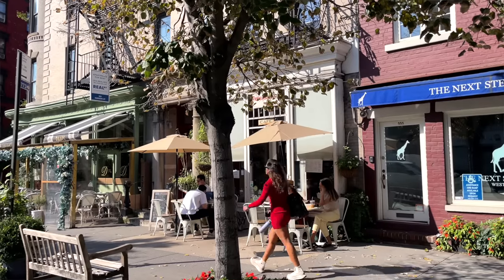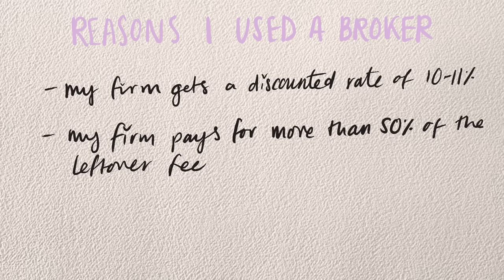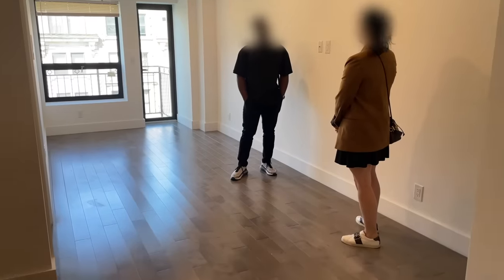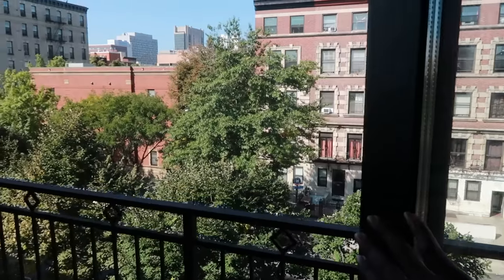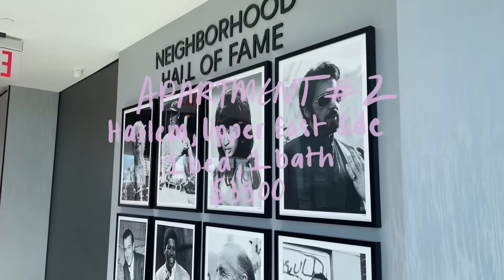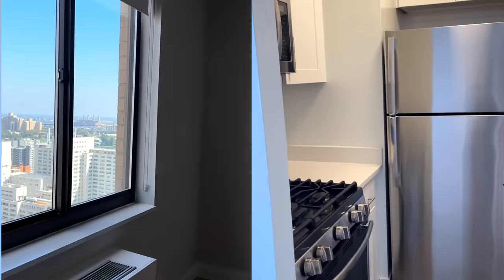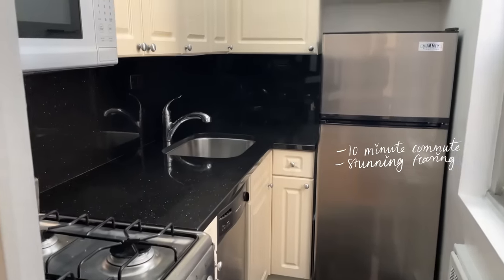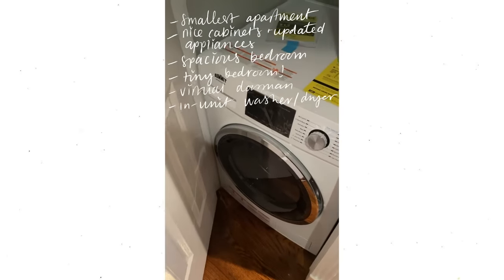NYC Apartment Hunt as an Incoming BigLaw Attorney (requirements, tours, and prices!)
The time is here! Hope you enjoy this video!

00:00 - Intro
0:55 - Using a Broker
2:03 - Documents/Requirements Needed
3:12 - Info on Guarantors
4:00 - My Apartment Needs and Wants
5:31 - Apartment 1 (East Harlem)
7:11 - Apartment 2 (Harlem/Upper East Side)
8:13 - Apartment 3 (Upper East Side)
8:51 - Apartment 4 (Upper East Side)
9:37 - Apartment 5 (Midtown East)
10:12 - Apartment 6 (Midtown East)
10:43 - Apartment 7 (Murray Hill)
11:42 - Outro (excitement and a chat on privacy)

amazon store
Video edited by @edit.gorl (on IG)